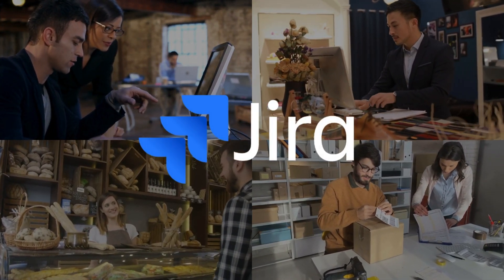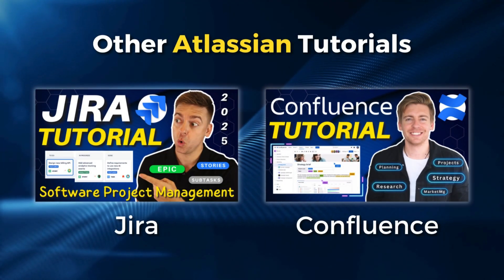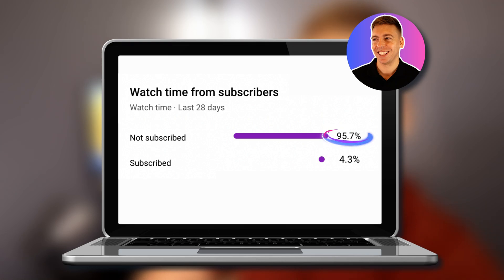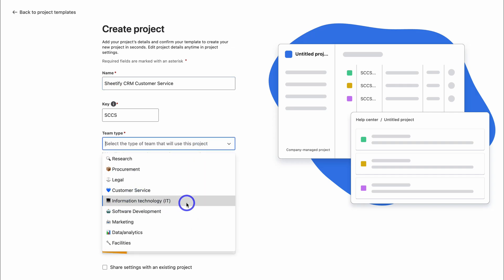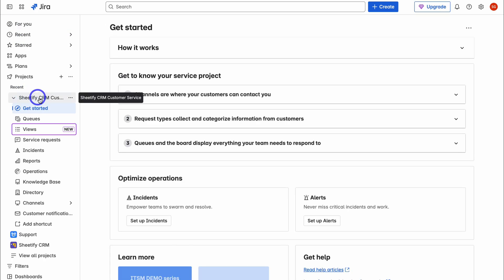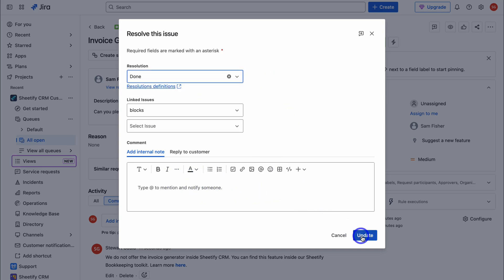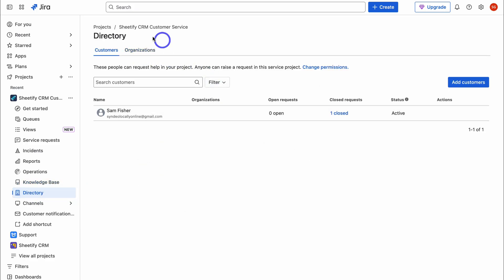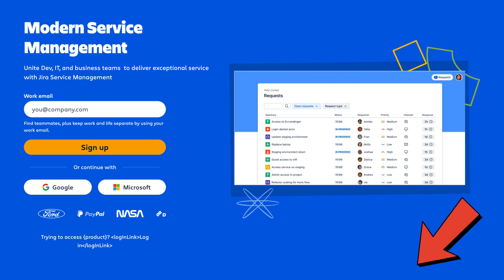Jira Service Management Tutorial | Modernize IT Service Management in 2026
In this Jira Service Management tutorial, I share how teams can use Jira Service Management for exceptional and modernized IT service management (ITSM) in 2026.

Within this Jira Service Management tutorial, you’ll learn how to get up and running with Jira Service Management.

This tutorial is for those looking for a new ITSM software as well as teams that are looking for a quick refresher on leveraging JSM.

Jira Service Management (JSM) is Atlassian's service management solution, built on the Jira platform, that helps teams manage service delivery, from request to resolution, by connecting Dev, IT, and business teams to deliver exceptional service.

Thank you Atlassian for sponsoring this video and supporting our educational-based channel for people to enjoy our content for free!

► Relevant resources mentioned in this JSM tutorial ➜

► Today we navigate through the following chapters for this Jira Service Management tutorial:

00:00 Intro
00:54 Getting started with Jira Service Management
01:11 What is ITSM?
01:31 What is Jira Service Management?
02:31 Signup for free
02:59 Prices
03:35 Help Center portal
05:46 Add new project
09:06 Channels
11:14 Queues
12:29 Views
12:43 Reports
13:30 Knowledge base
13:50 Other quick actions
14:27 Manage teams
15:40 Is JSM right for you?
16:20 Outro

Let me know if you found this Jira Service Management tutorial helpful. Also, if you require any help or support, make sure to get in touch with us today.